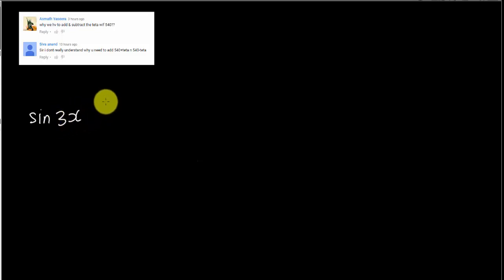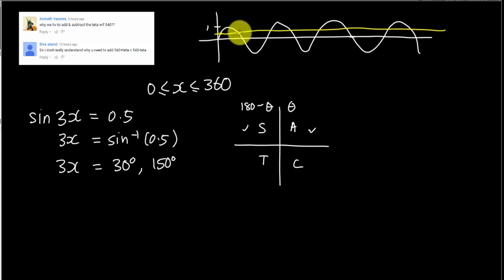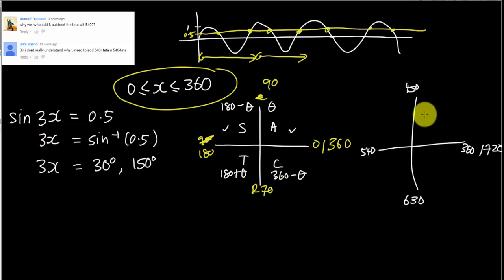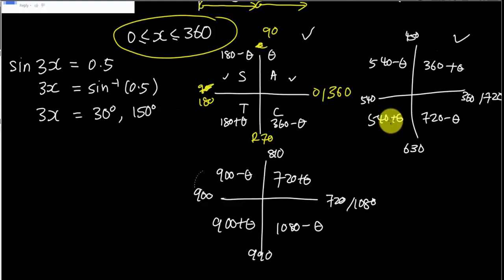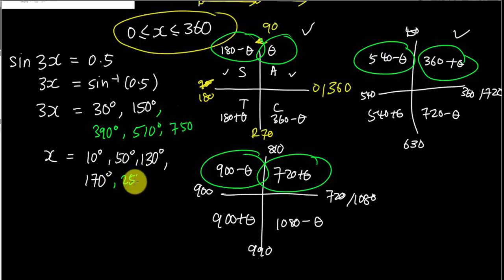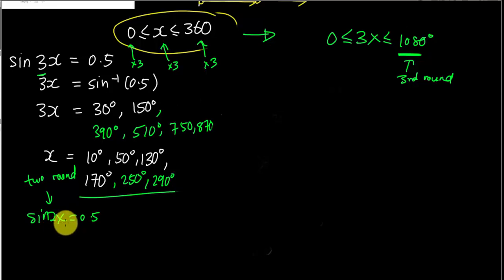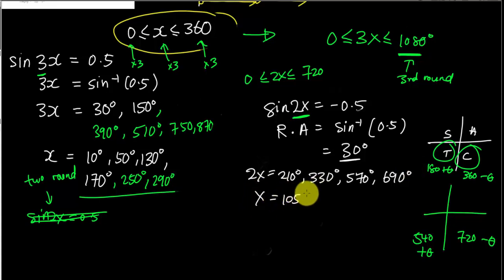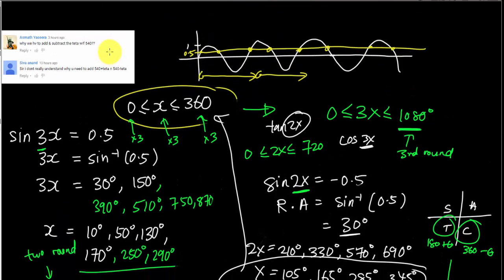Add Math - Trigo - why need to add 540 tetha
This video is to reply the students questions in my youtube channel. This video is discussing the trigonometry function  topic in SPM Add Math. However, IGCSE add math will learn this too. Hope you enjoy this video =)

[For you to get news update, you can't post comment here]

[Max 5000 people, this is the group to share your math problem]